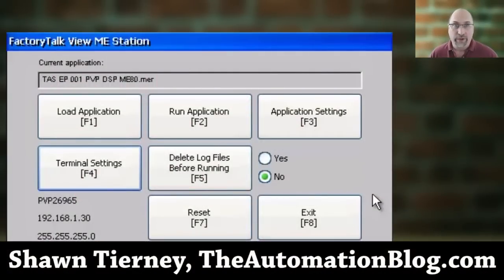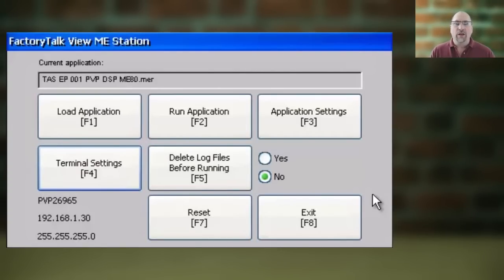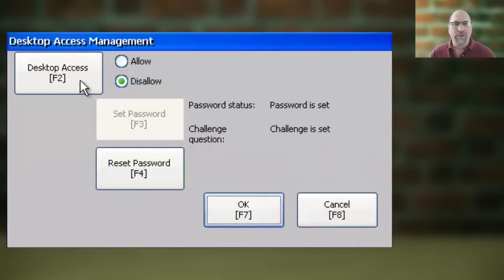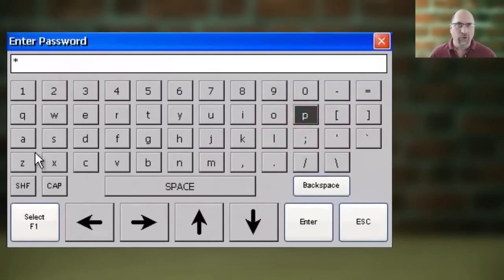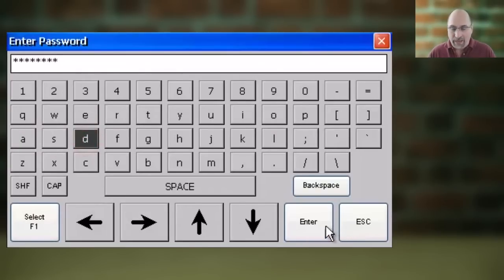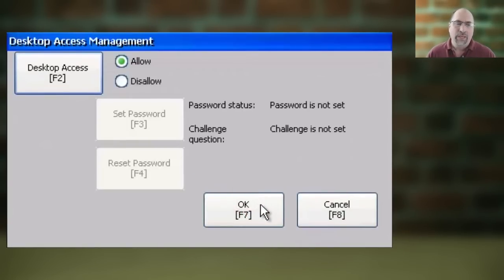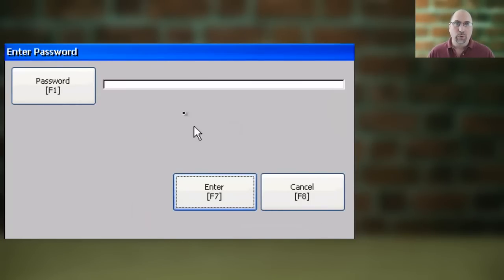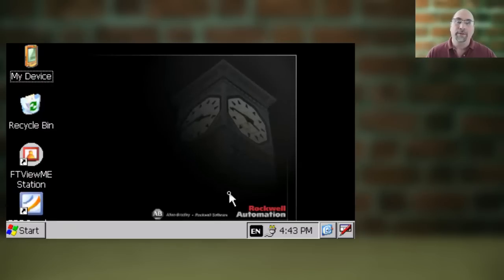How to access the Windows Desktop on the PanelView Plus 7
Shawn shows how to setup and access Windows CE Desktop Access on the PanelView Plus 7 in Episode 33 of The Automation Minute Season 3.